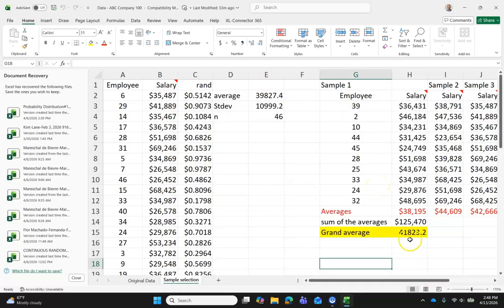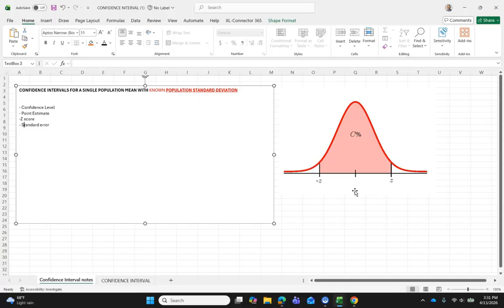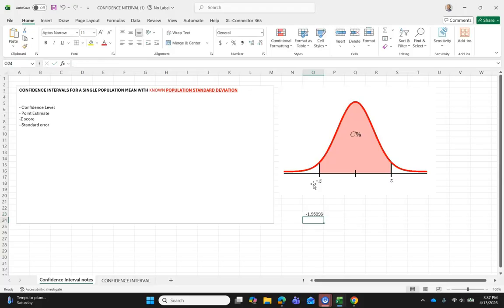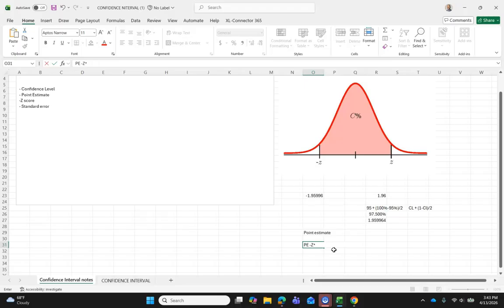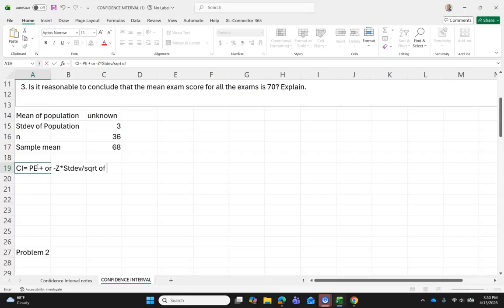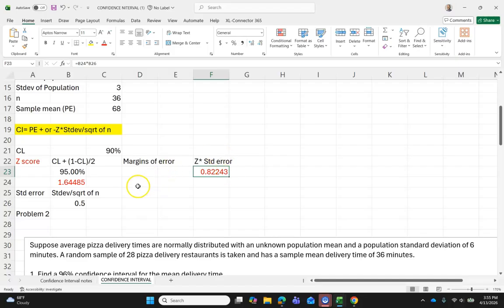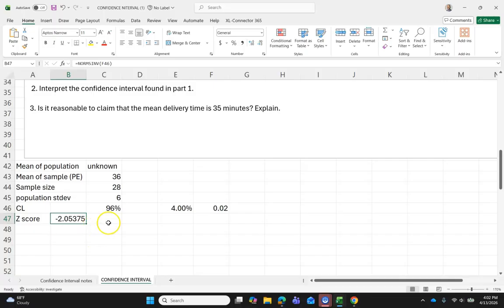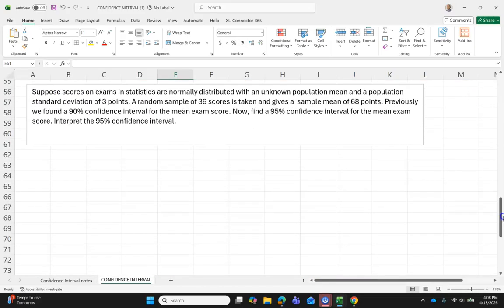PROBABILITY DISTRIBUTION OF SAMPLE MEAN AND CONFIDENCE INTERVAL (ii)